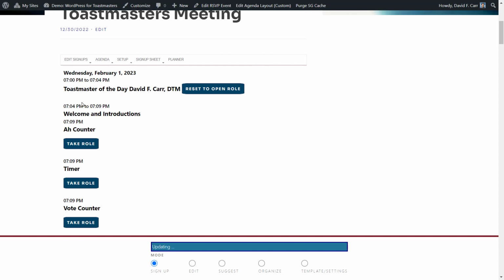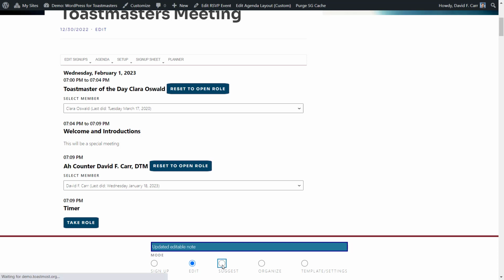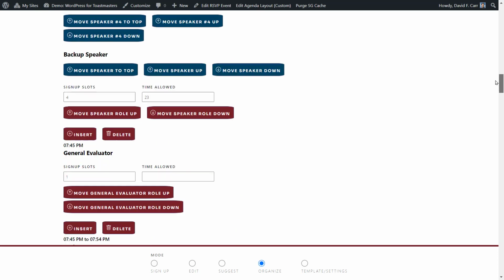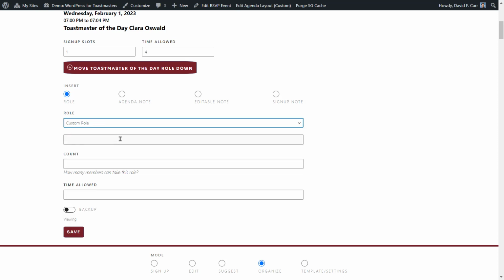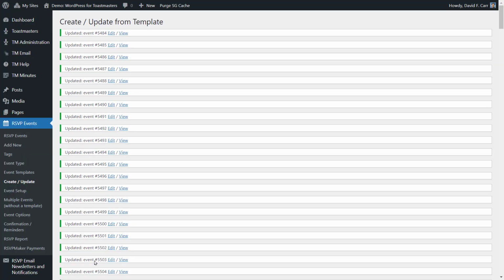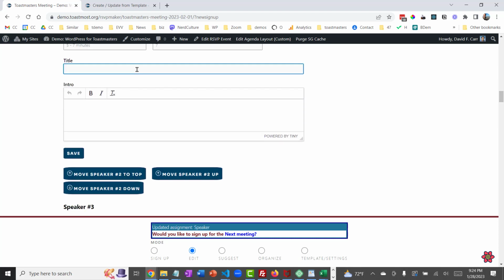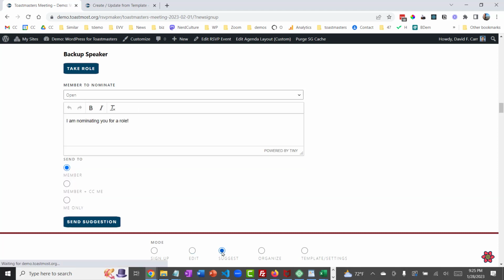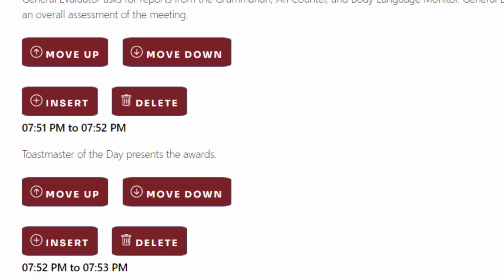New WordPress for Toastmasters Agenda Management for 2023